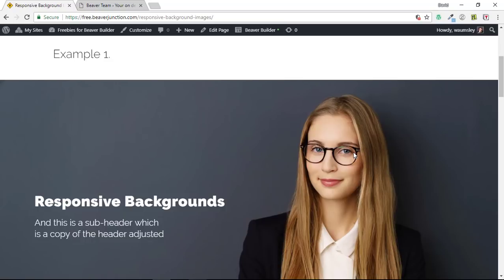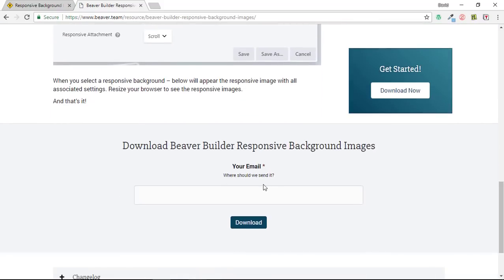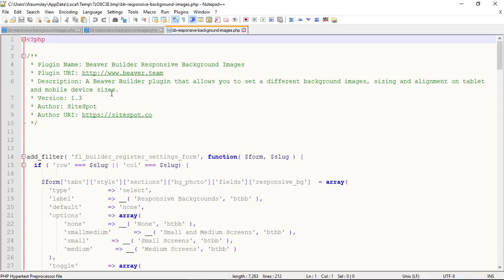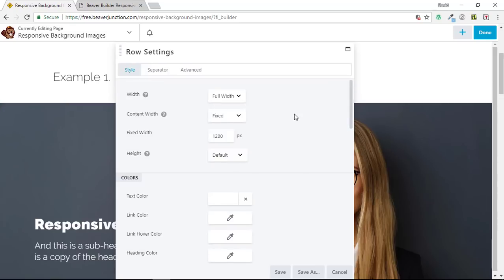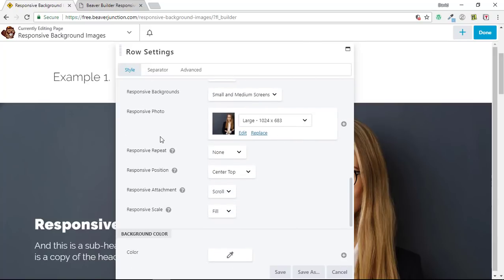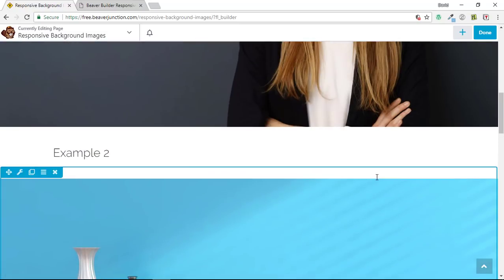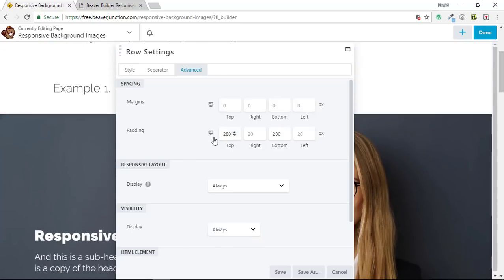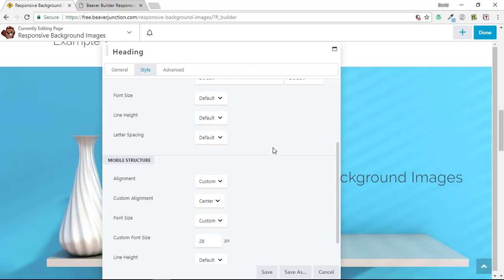Ignore: this - now in BB core. Beaver Builder Responsive Background Images.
Update: This functionality is now part of the  Beaver Builder core plugin. Plugin is not  needed.

The amazing and free BB Responsive Background Images plugin (by Tom Car of allows you to add an alternative image for responsive modes on columns and rows. You can position images responsively or just reveal a colour background.